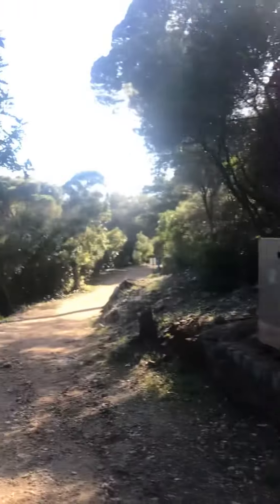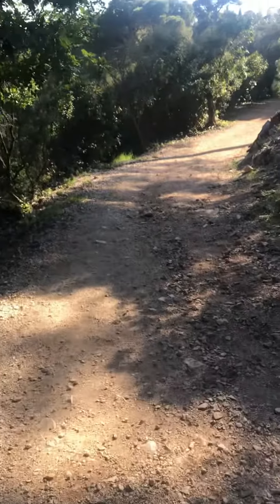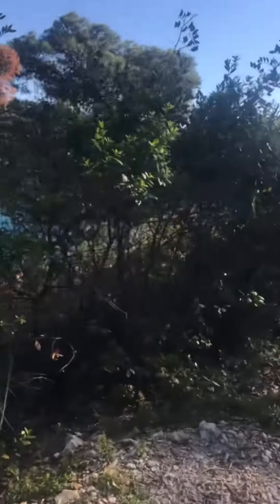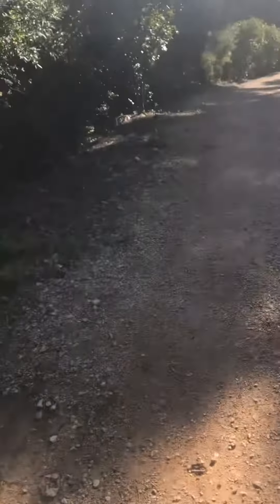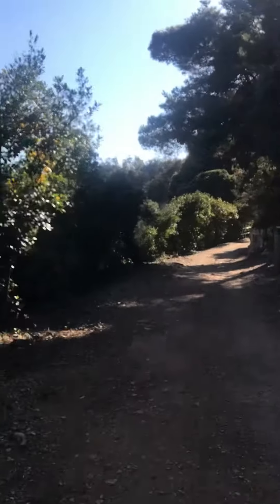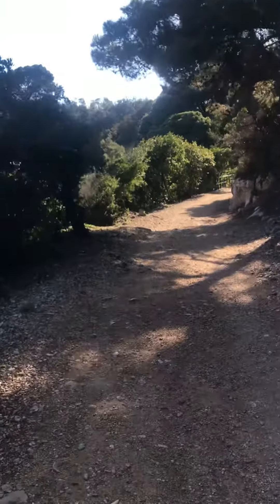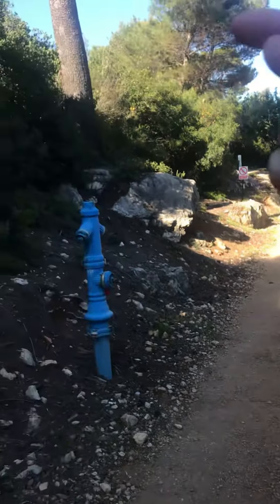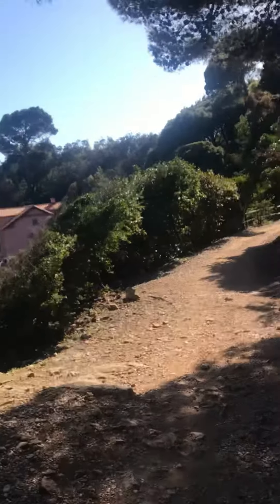Conclusion of the path to the boat